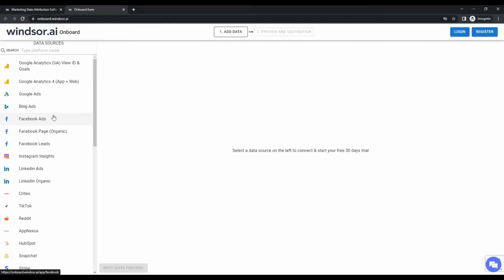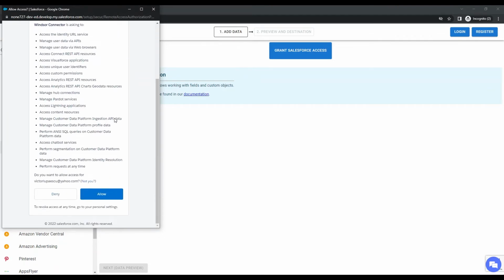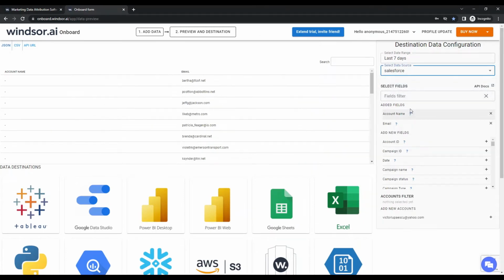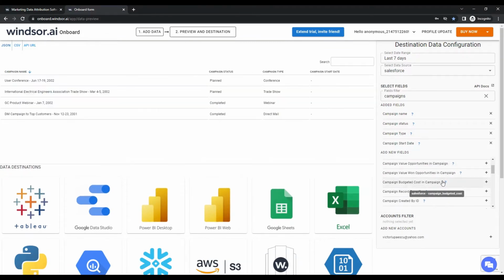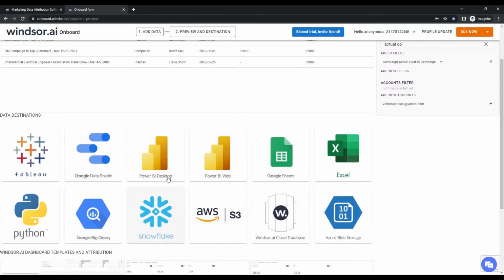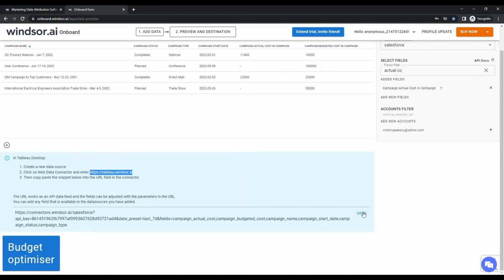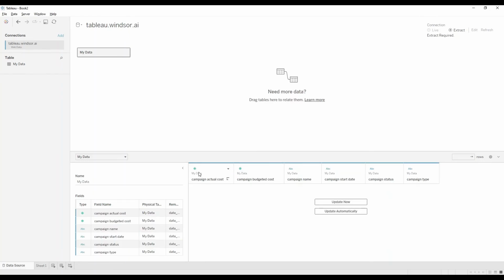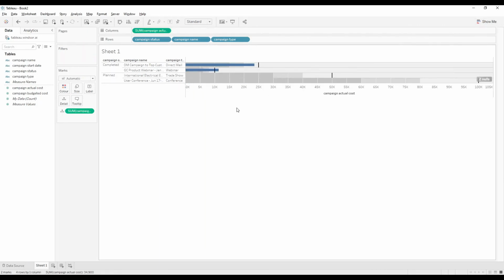How to connect Salesforce to Tableau - Step by Step Guide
In this video, we will quickly show you how to connect Salesforce to Tableau in a matter of minutes, using Windsor.ai

Try Windsor.ai for free with a 30 days trial, no credit card required, and watch how easy it is to connect Tableau and Facebook Ads in a single click.